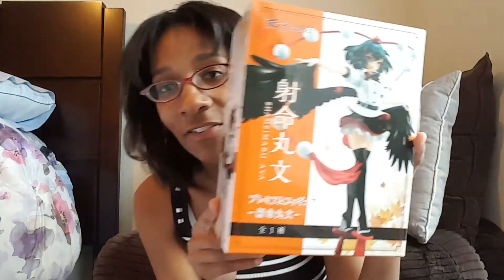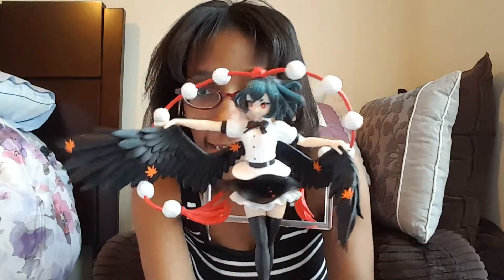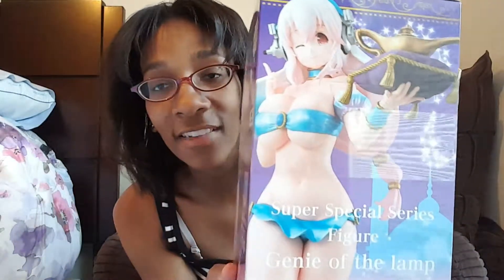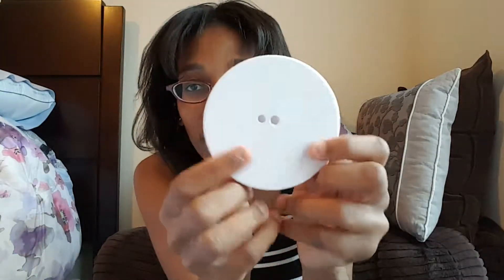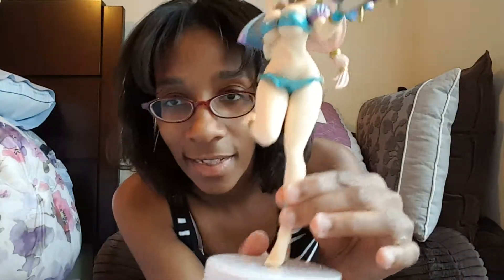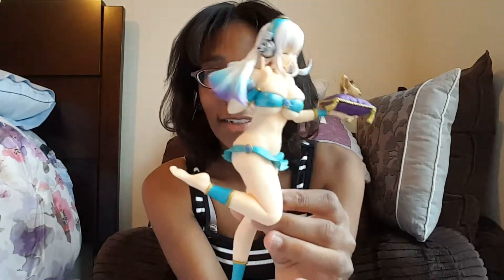Mandarake and AmiAmi June 2018 Haul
I am really happy to have found this selection of cool items from AmiAmi and Mandarake. Some were just out of impulse while there were ones that I needed for my ita bag. I hope you will enjoy this video.